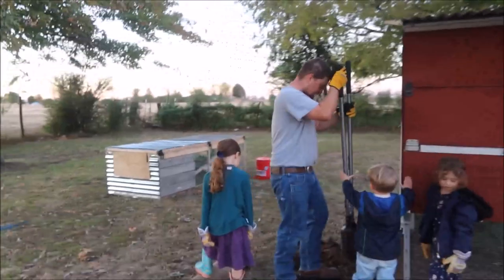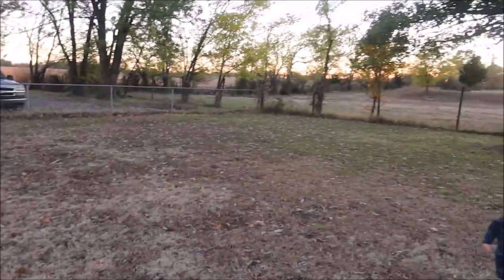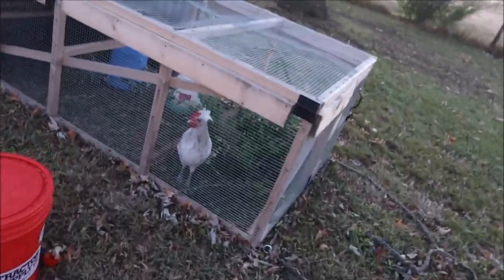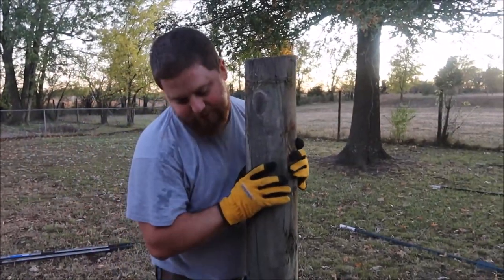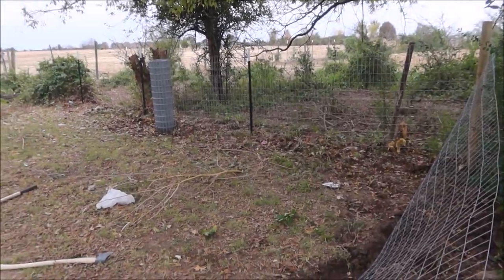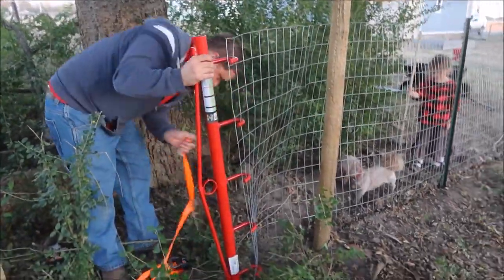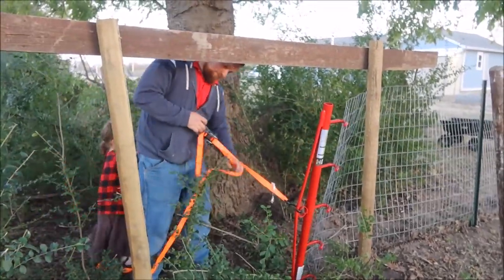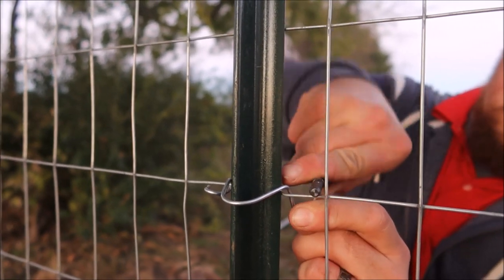Building Fencing + Future Animal Goals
Follow along in this vlog where we show you our current plans for animals and fencing.